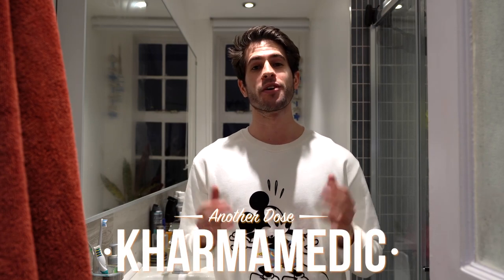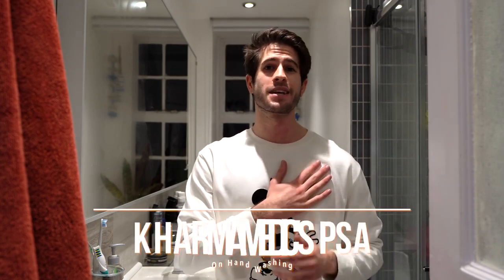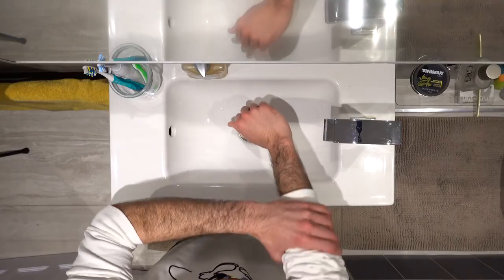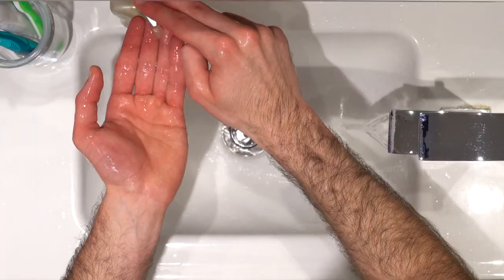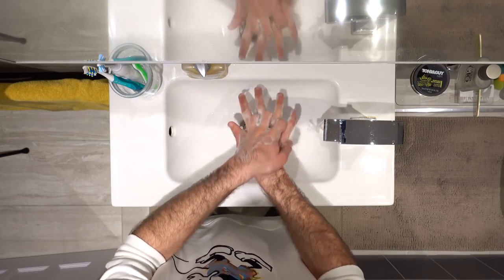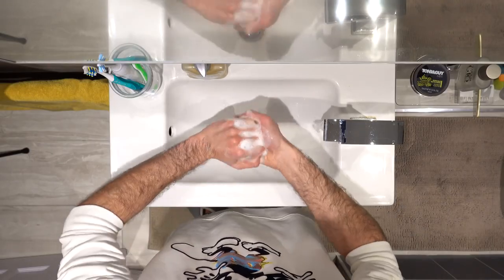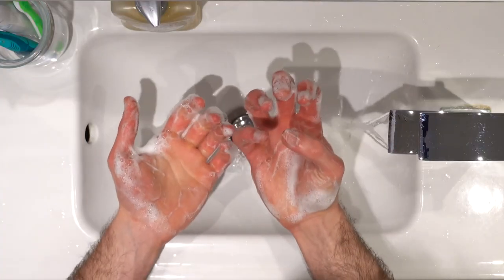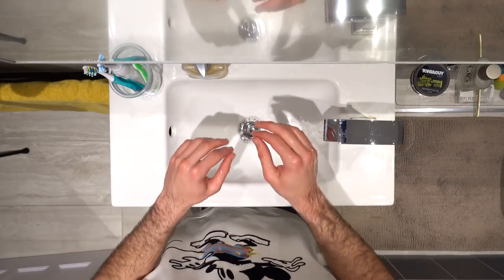CORONAVIRUS Hand Washing Guide the correct way or virus can still be on your hand;s please watch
👋🏻 Coronavirus spread can be slowed down and possibly prevented by washing your hands both properly and more frequently. Let's all do our part to slow down the coronavirus outbreak and end this pandemic. If you know anyone who might benefit from this video, please share it with them!
I hope that through this video I can show at least a couple of viewers correct hand washing technique and hit home the importance of washing your hands properly. Stay safe, stay healthy and don't touch your mouth or eyes 📚My MMI & UCAT Notes